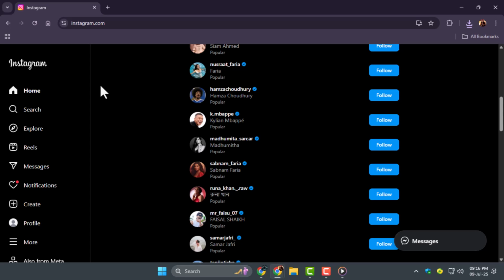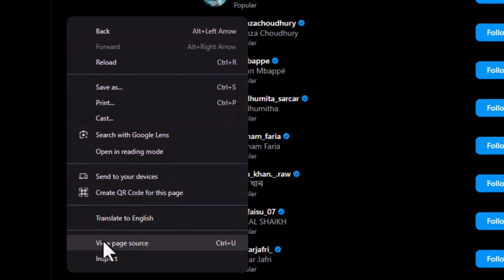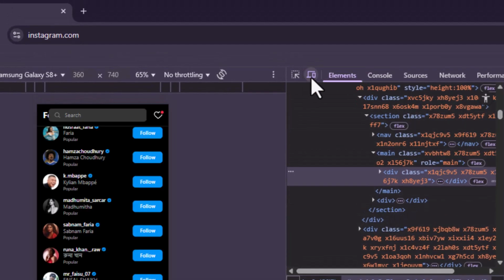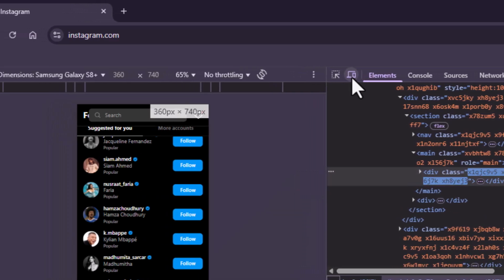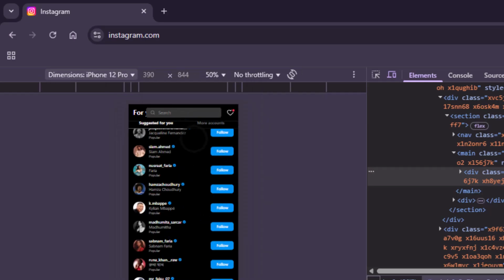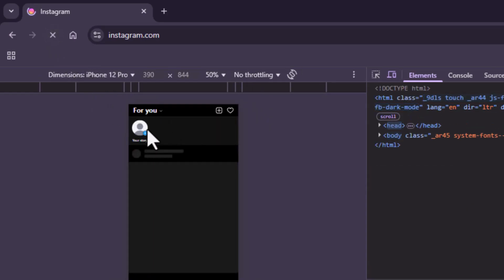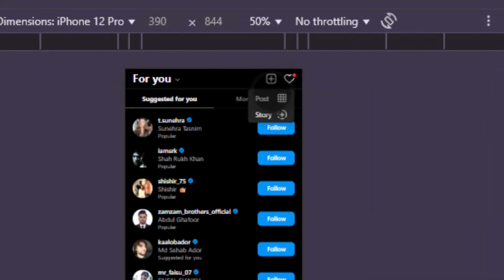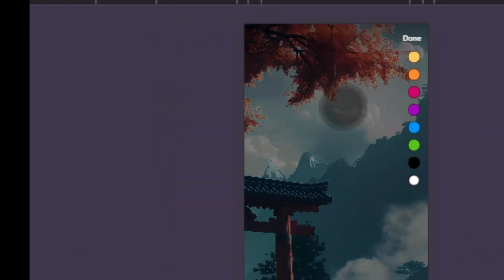How To Mention Someone in Instagram Story on PC - Quick Tutorial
Mentioning someone in your Instagram Story is a great way to tag friends, give shoutouts, or collaborate with others. While it's easy to do on mobile, many users struggle to find this feature on a PC. Instagram’s desktop version has limited functionality, which can make tagging someone in a story confusing. This video explains what mentioning means, why it’s useful, and how it works on PC. Whether you're promoting content or just sharing moments, knowing how to tag properly helps boost engagement.